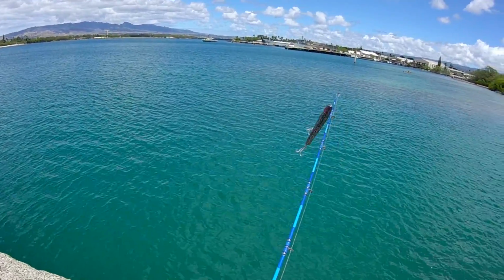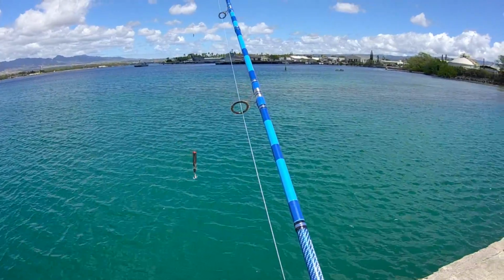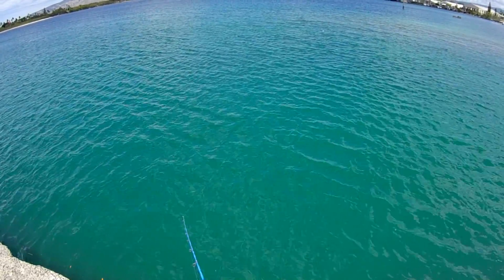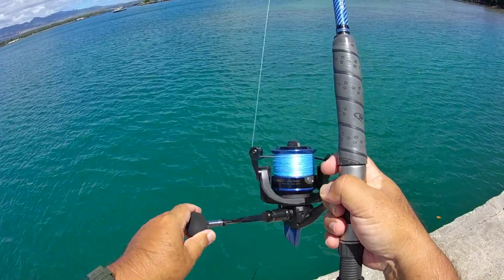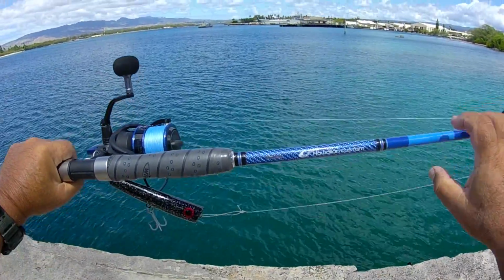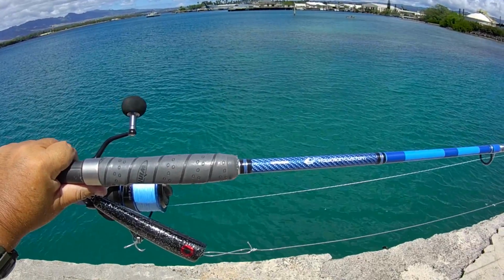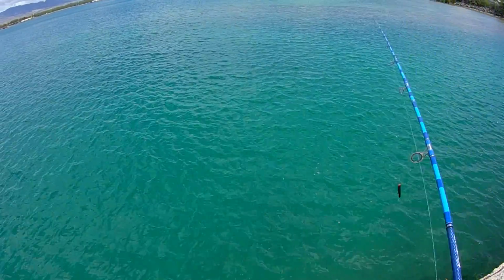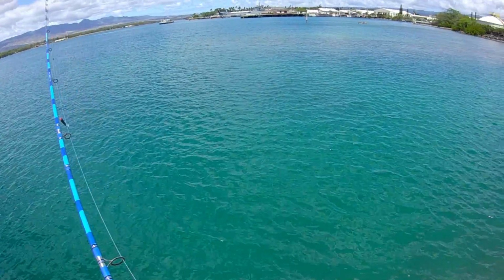NEW Okuma Rockaway RA-6000 Prototype Surf Reel!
Testing Okuma's New RA-6000 Reel Release & 9'6" Shoreline Plugger Rod For 2019!

1) It's extremely light. No arm or shoulder fatigue casting here.
2) Employs a line layering technology for distance casting. Extremely popular for distance casting from shore for both salt & freshwater anglers.
3) The color is consistent with the newer Okuma releases so it'll match well with most recent models.
4) Of course my favorite thick aluminum bail wire.
5) Roughly the size of a 6000 spinner. Took 30yd more 50lb braid then a Azores 6K.
6) Spool has a double lip. My guess (yes, my guess) is to help cast farther. For me this feature helps lift the line before leaving the spool when casted. When this happens less line friction occurs between the line & the inner surface of the spool. Less friction means less resistance. Often results in longer distance casting. Again one of my jobs is to evaluate a product given to me for field testing. When compared to other similar sized spinners it does cast farther using the same casting weight.

Some Leaked Statistical Information-
5.3:1 Gear Ratio.
40.9in Of Line Retrieve Per Turn.
4 + 1 Ball Bearings.

In future posts i'll release more information. On this outing i took the largest O'io (Bonefish) strike of my life! The rod was coming down hard. I was at least 50yd away helping another angler to land his fish sine i was the only one there with a long handled net. I left the rig in a spike with a cut eel bait. The leader was 50lb fluorocarbon. The smart boner wrapped the leader around a rock outcrop just under the water's surface. A few experienced anglers off to the right told me it was the largest they've seen! When it got wrapped it was trying to throw the hook by leaping. When i got back the sheer force was great enough where i couldn't pull the rod free of the spike so i lifted everything out of the ground (in the video you could hear the spike drop). Well, the Bonefish was so strong it snapped the 50lb fluoro leader to gain it's freedom. It was exciting to see & feel such power from a strike in 2ft.

Earlier i was popping a Kaku Lure named "Papa Joe" after Joe Olivas of Kauai. The topwater plug drew the attention of a A'ha, a toothy type of Needle Fish. But it left it alone. So my thoughts of this reel? If asked if there was anything negative about it, i'd share my early reports with Okuma to have that issue corrected. In this case i really have no negative issues or modification suggestions. In fact from what others saw & my own views watching the strike from afar the reel handled the strike beautifully. It's a very lightweight spinner capable of distance casting & handling strong strikes. I think i have the perfect rod matched with it but most 7-12ft spinning rods with a MED to Med/Hvy rating should suffice.

(Rig from Jeff Roble Associates)

Okuma Reels Rockaway Surf 4Bb + 1Rb 5.3:1, Multi- B07Z6GZTCH
Okuma Rockaway Graphite Body Surf Spinning Reel- B09NXQ1MQQ
OKUMA Reel Part Rockaway RA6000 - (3) Smooth Drag Carbontex Drag Washers SDO5- B0CFWTQ2BH